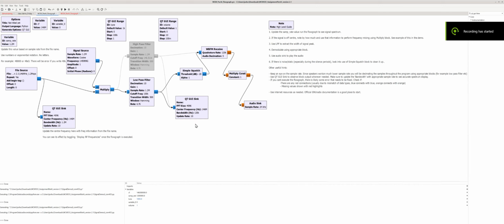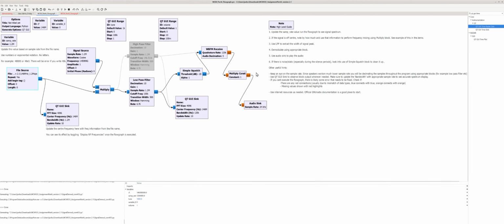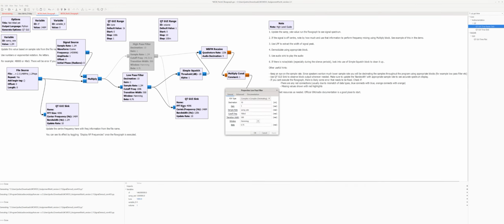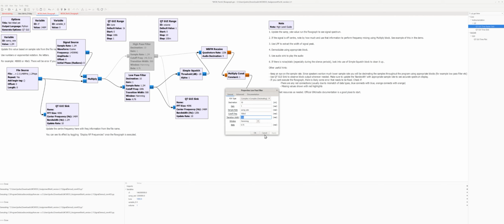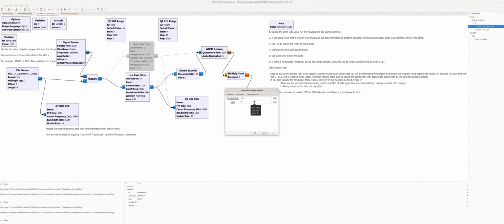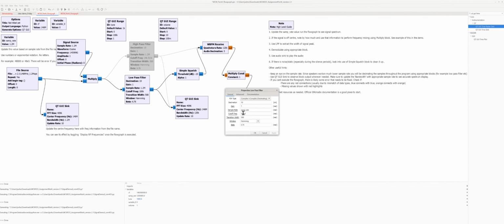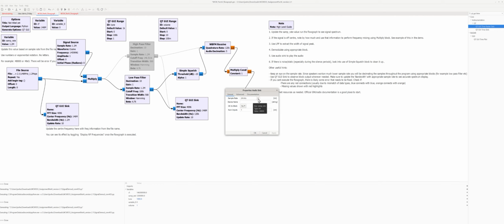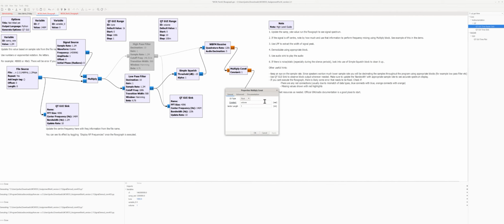GNU Signal Processor assignment